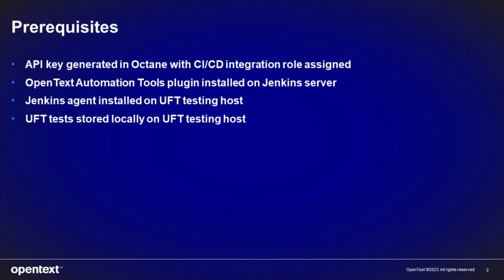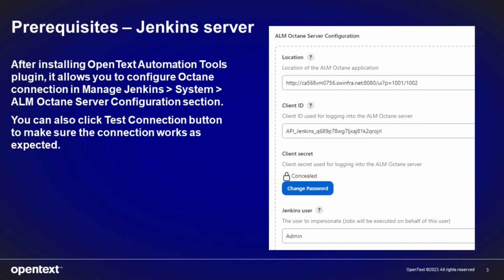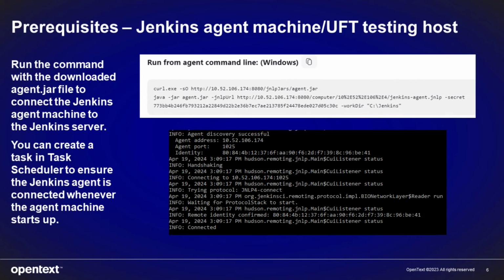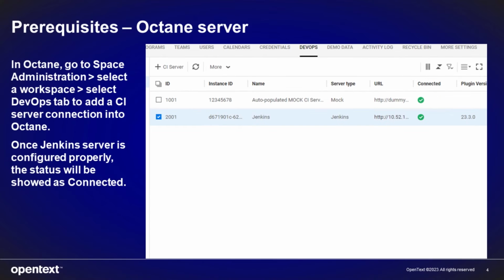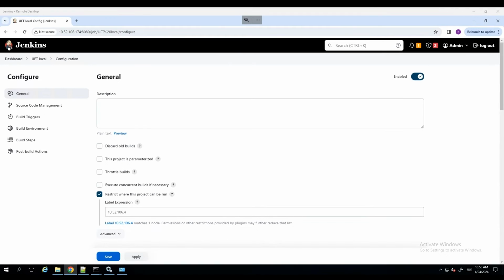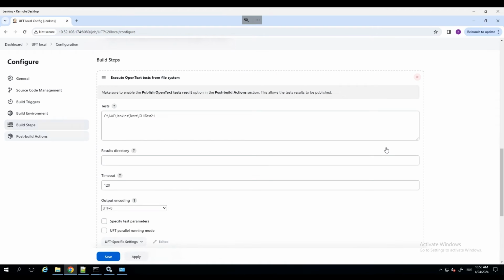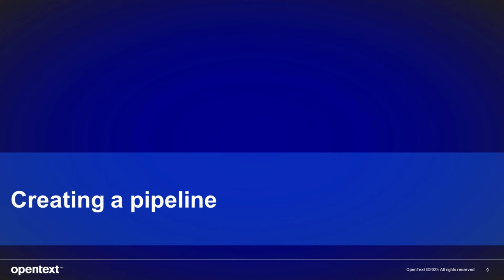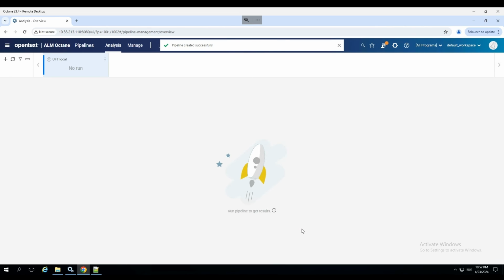Octane: How to create a simple pipeline to run UFT tests locally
In this tutorial, we will show you how to create a simple pipeline in Octane to run UFT tests locally.Prerequisites:- Working Octane and Jenkins instances- API key with CI/CD integration role- Jenkins agent installed on UFT testing host- UFT tests stored on UFT testing host.